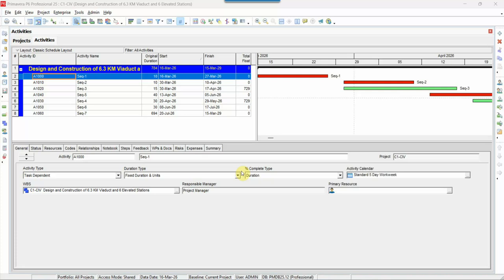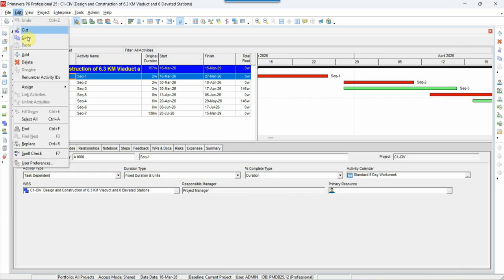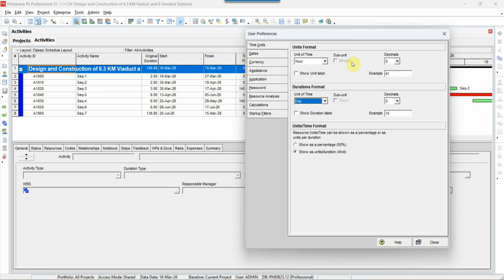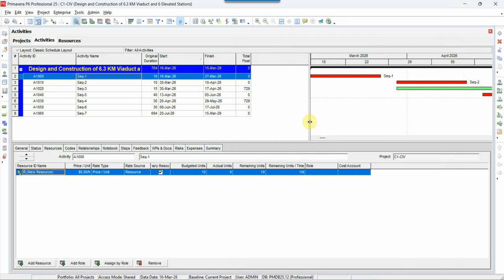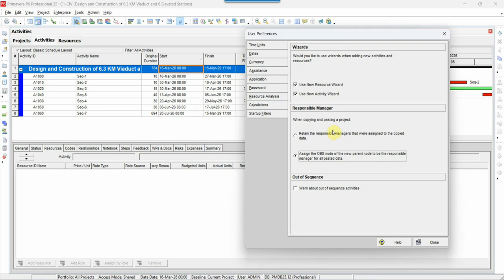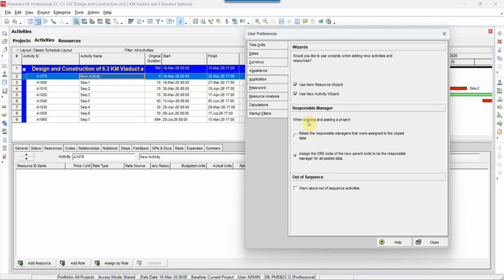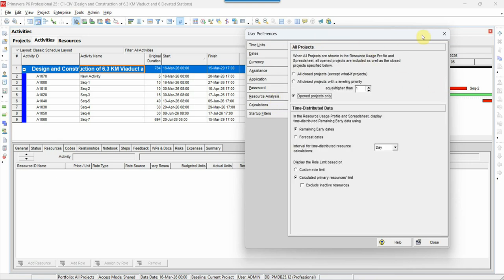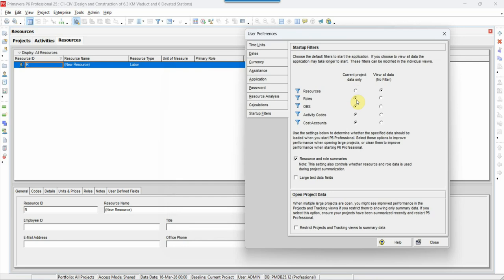07 Must-Set User Preferences Before Planning in Primavera P6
🎯 Must-Set User Preferences Before Planning in Primavera P6

Before starting any project in Primavera P6, setting the correct User Preferences is critical to ensure accurate planning, scheduling, and reporting. Many planning errors occur not because of logic issues, but due to incorrect default settings.

In this session, you will learn the essential user preference settings that every planning engineer must configure before creating or updating a schedule. These settings directly impact how durations, costs, units, and project data are displayed and calculated.

🔑 Key Areas Covered:
Setting correct Date Format & Time Units for consistency
Configuring Currency & Number Formats for cost control
Selecting default Duration Units (Days/Hours)
Adjusting Earned Value Calculation settings
Defining Startup Filters & Default Layouts
Understanding impact on Scheduling & Reporting outputs
⚠️ Why It’s Important:

Incorrect user preferences can lead to:

Wrong activity durations
Misleading cost reports
Inconsistent project tracking
Confusion in multi-user environments
🚀 Who Should Watch:
Planning Engineers
Project Control Engineers
Primavera Beginners
Professionals working in PMC / EPC / Metro / Infrastructure projects
💡 Outcome:

By the end of this session, you will be able to set up Primavera P6 correctly and avoid common mistakes, ensuring accurate and professional project schedules from day one